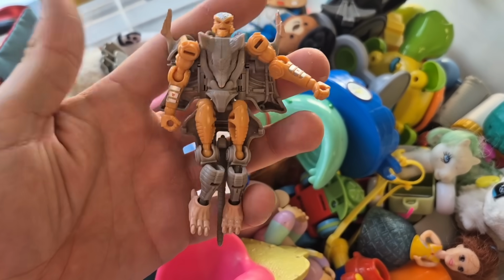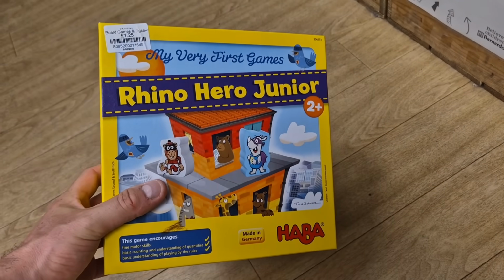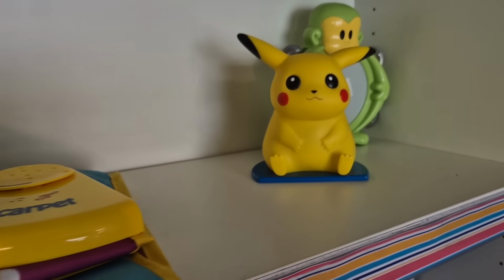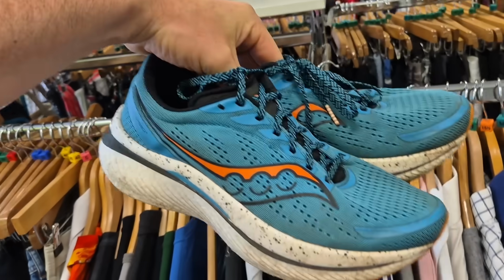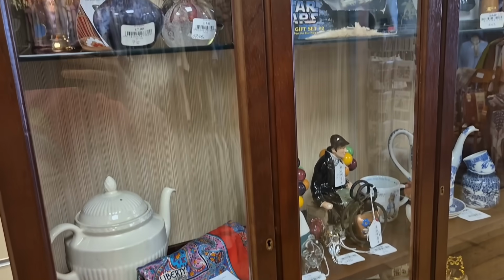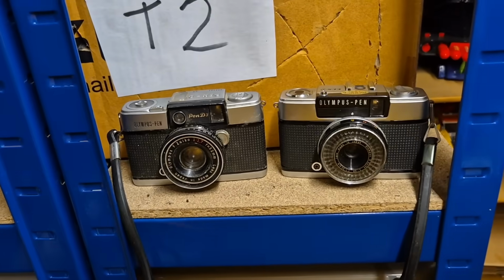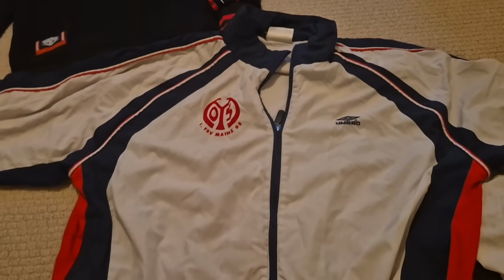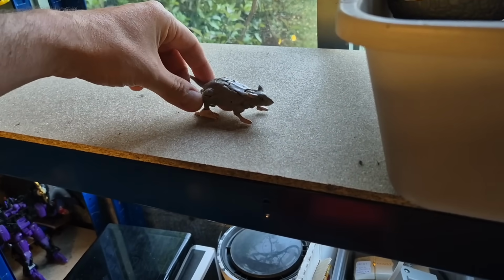Finding NOSTALGIA in the charity shop WORTH £££££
Great to be back out in the charity shops finding bits to sell on ebay or add to the collection.

I'll also show you what's been selling on ebay